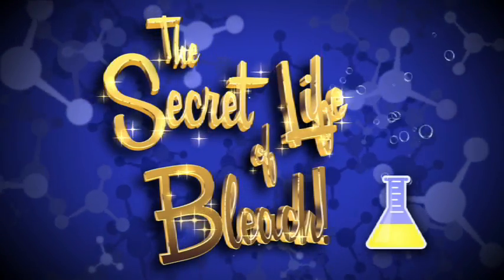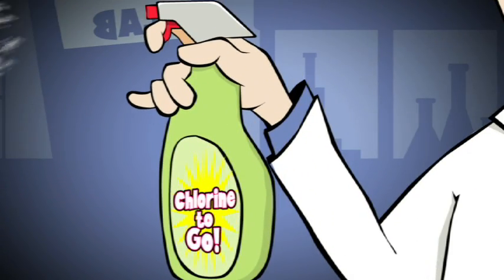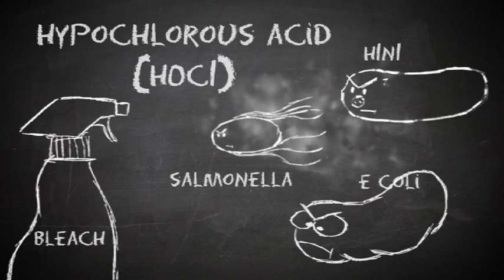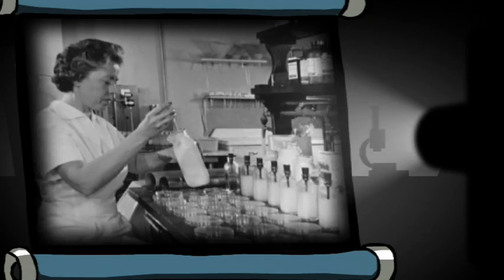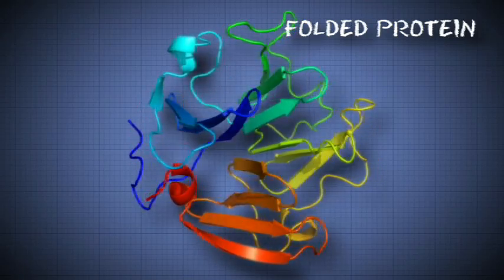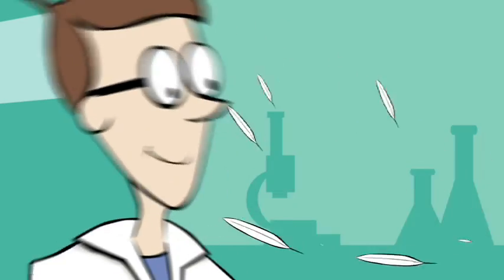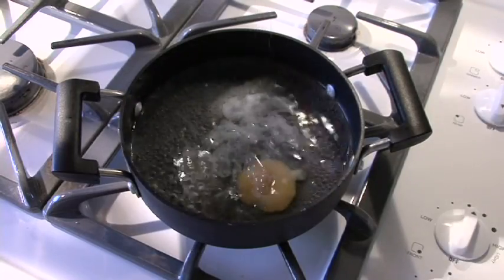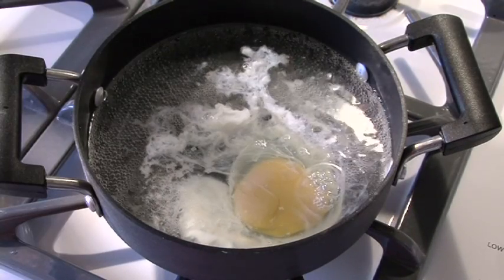The Secret Life of Bleach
The Secret Life of Bleach takes the viewer on a tour of the secret life of bleach and how it attacks